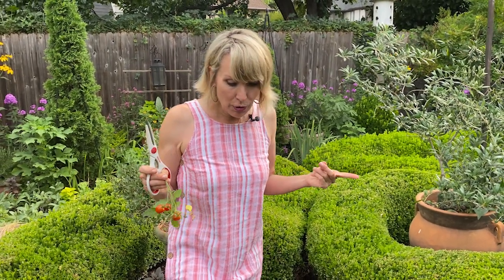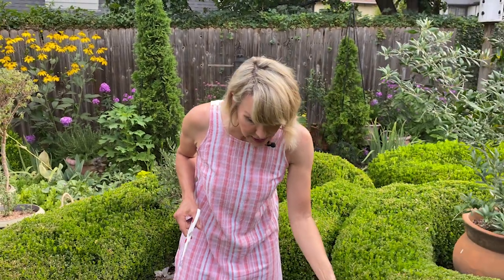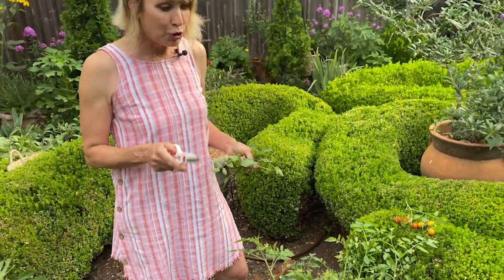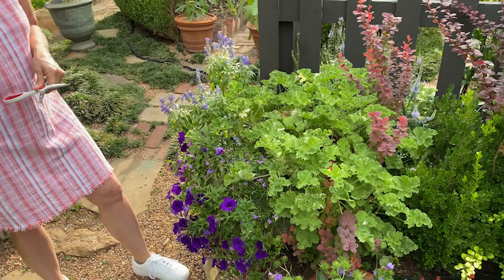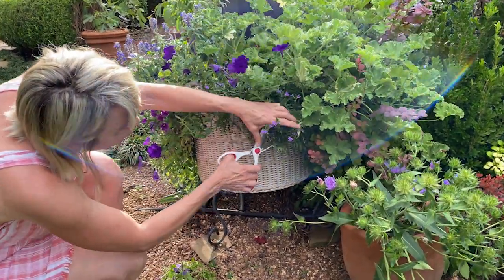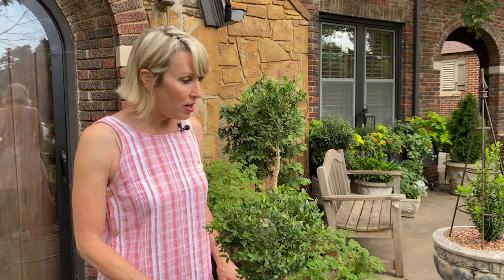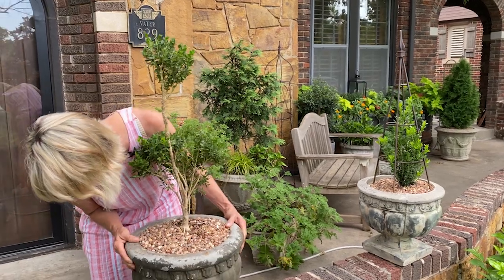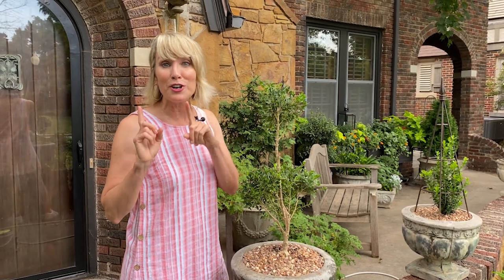Going Out of Town? 7 Tips to Prep Your Garden